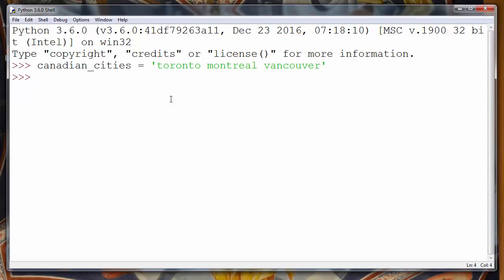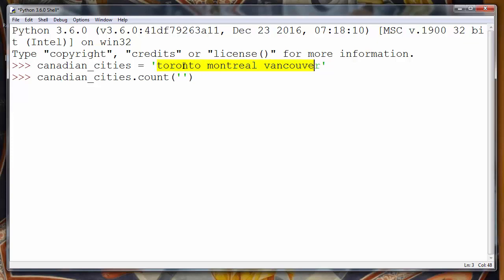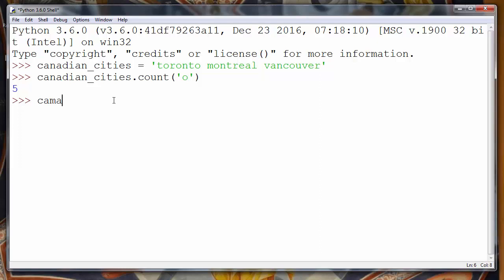How to Count Number of Characters in a String in Python programming language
In this lesson we're going to talk about that how to count number of occurrence of a character in a string in python programming language by using method count().